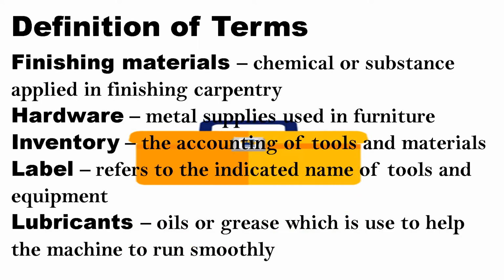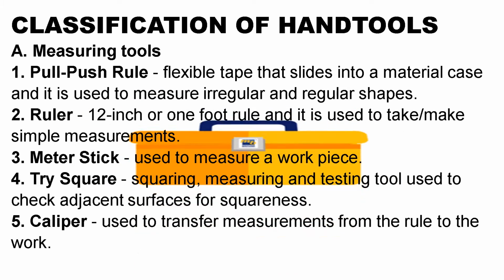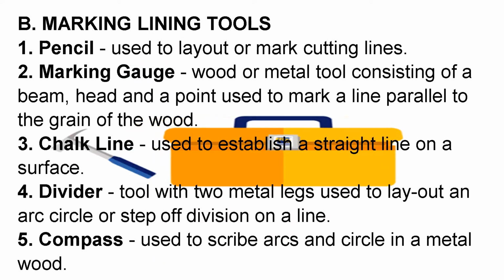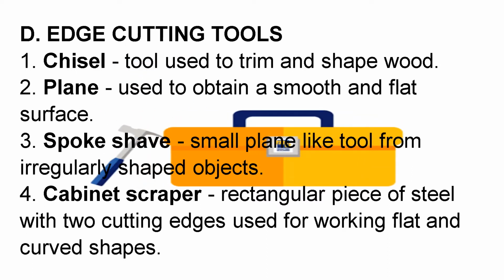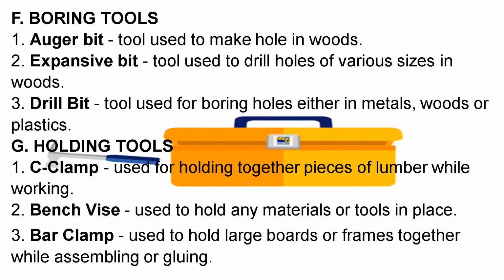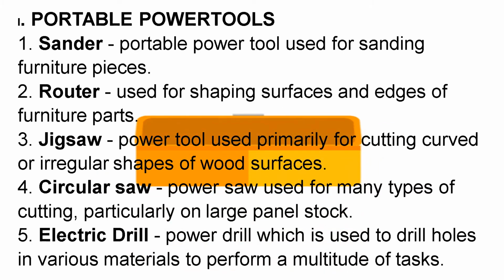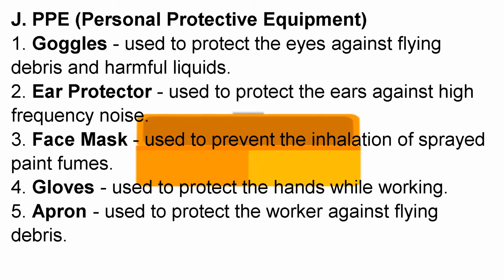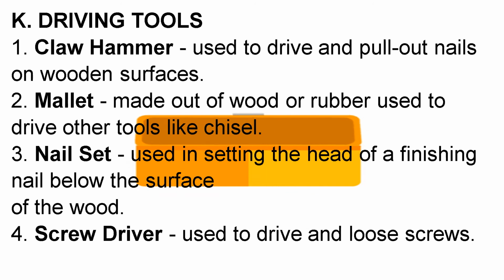TLE 9 Q-3 WEEK 3 (Maintain Tools and Equipment)